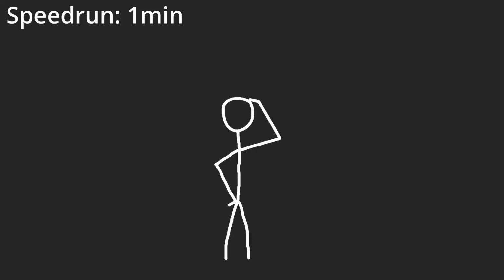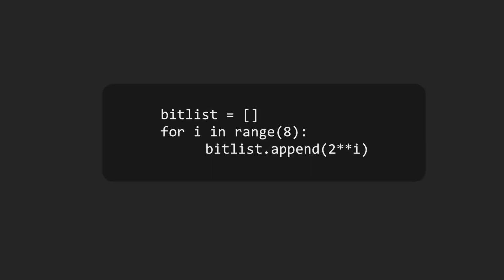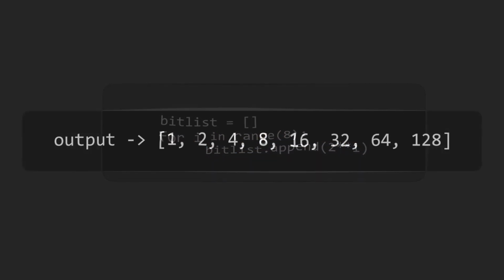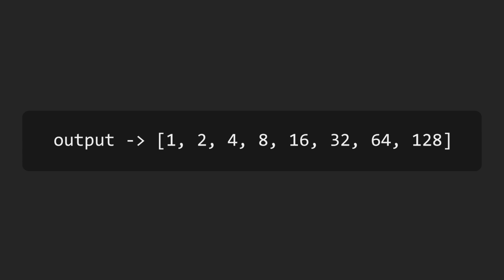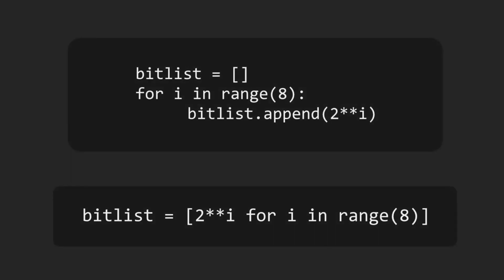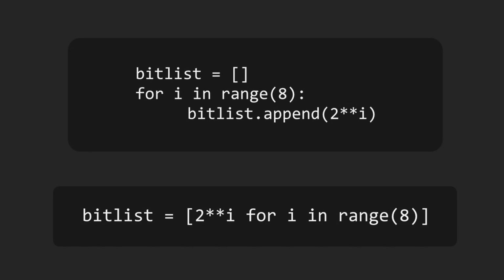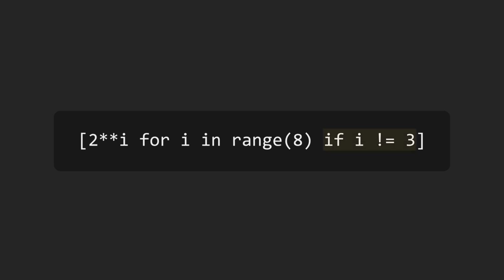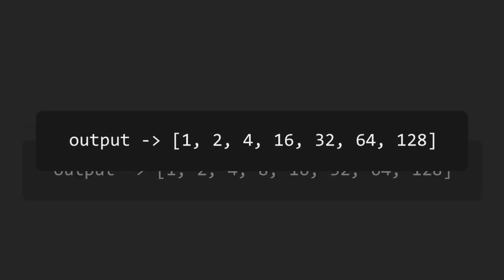Python’s Power to Compress Code - List Comprehensions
Tutorial how to use Python's best feature: list comprehension.
Speedrunning in 1min.